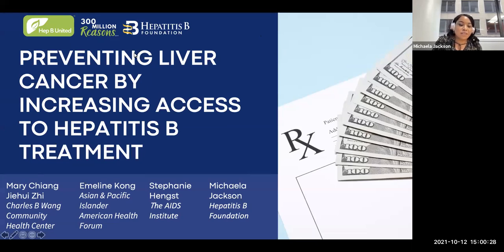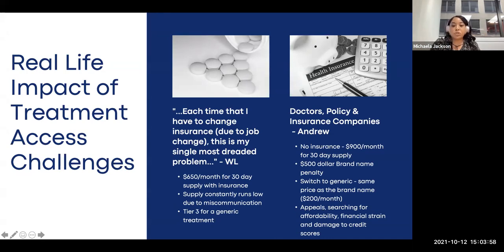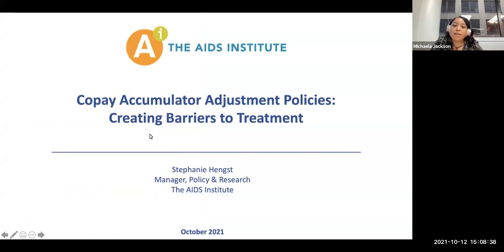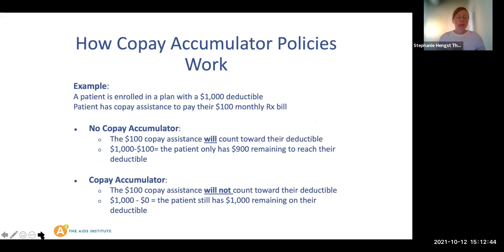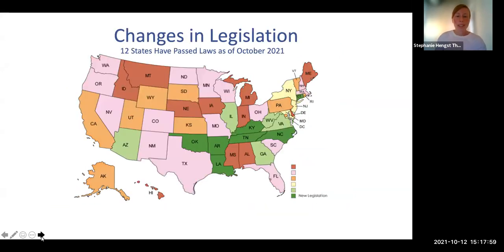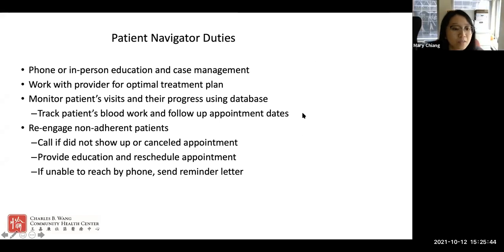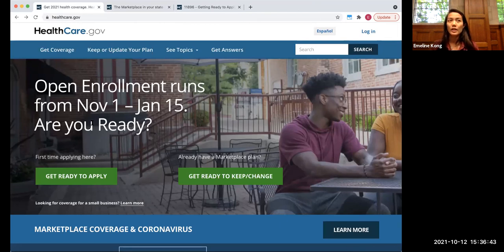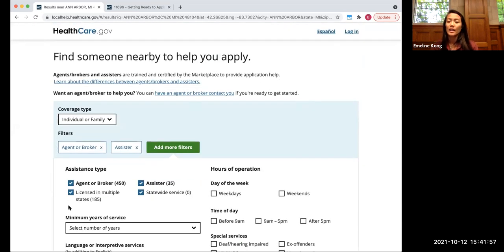Preventing Liver Cancer By Increasing Access to Hepatitis B Treatment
RESOURCES:
Health Insurance Costs Impacting Shoppers Living with Hepatitis B: A Consumer Report

October is Liver Cancer Awareness Month. Left untreated, nearly 1 in 4 people living with chronic hepatitis B develop serious liver problems or liver cancer. Hepatitis B treatments are highly effective in preventing liver damage and liver cancer, but several barriers prevent equitable access to these life-saving medications.

Panelists will discuss discriminatory methods utilized by insurance companies that may discourage people living with hepatitis B from choosing an insurance plan, the role of copay accumulators in treatment access, tools and resources to access affordable hepatitis B treatment, and actions that patients can take to decrease the burden of adverse drug tiering.